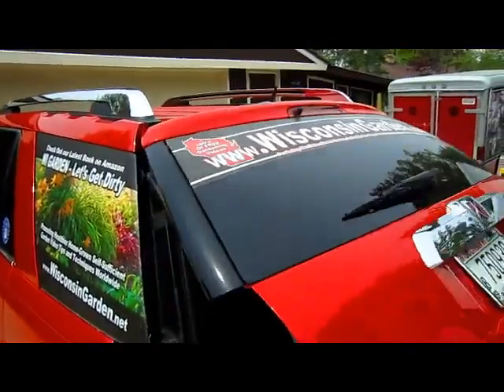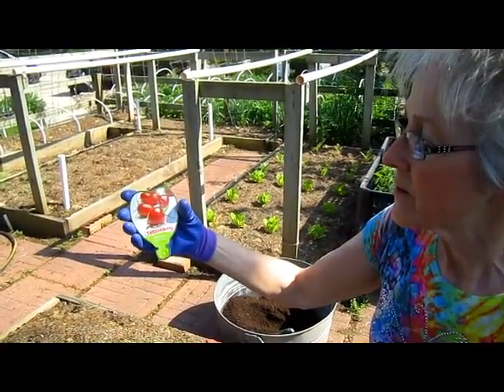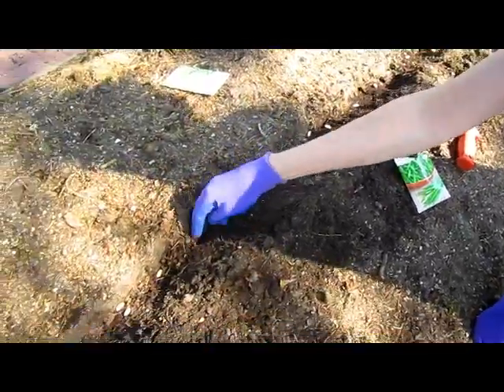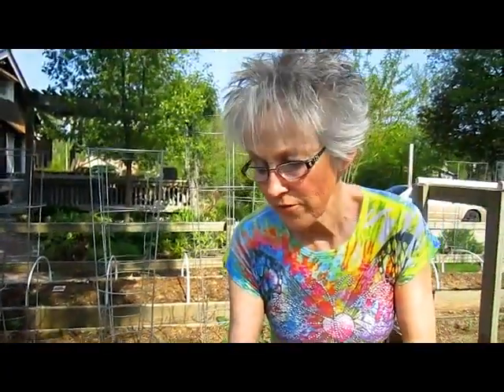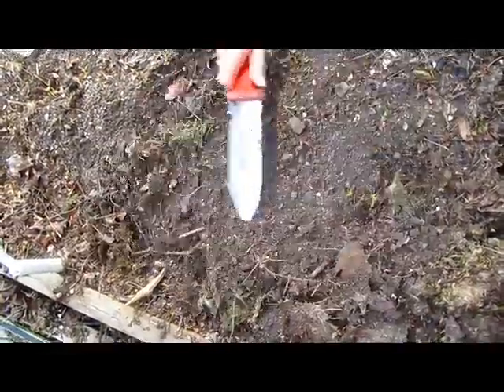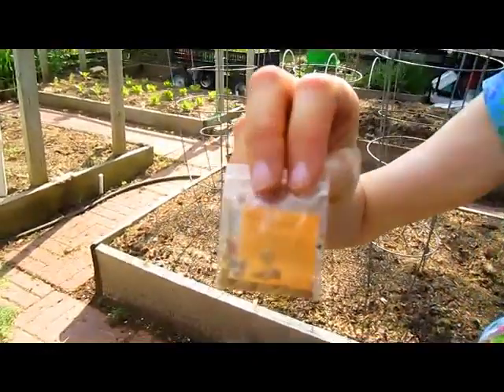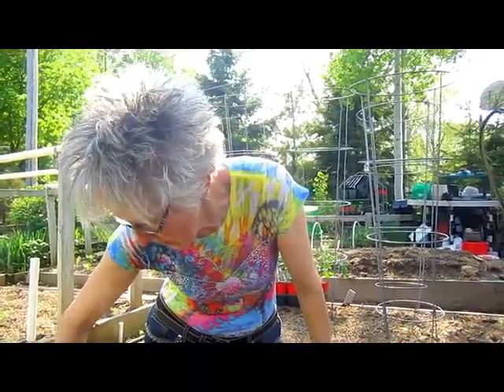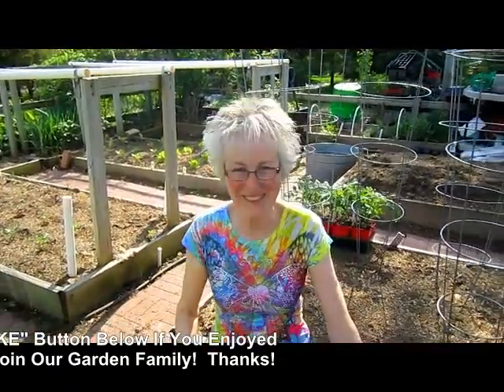Garden Temptations - Wisconsin Garden Video Blog 394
Every year gardeners are faced with millions of garden temptations.  Garden centers and nurseries are filled with larger plant selections every year.  So it's important to have an idea of what you want to plant in your garden each year before you venture into endless plant temptations.  I know, I Know, it's OK, bring home some additional specimen plants like we do every year to add delightful surprises in your garden.